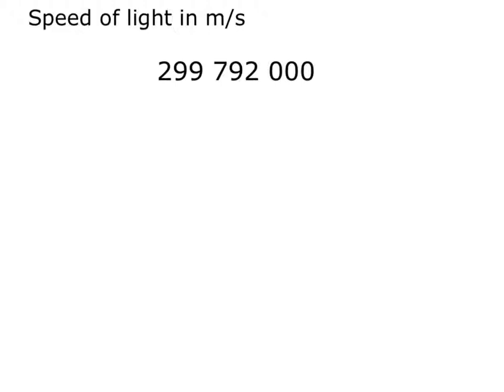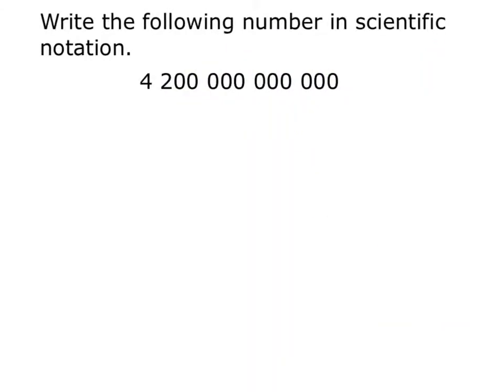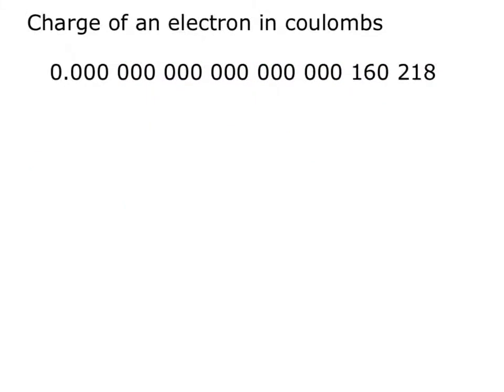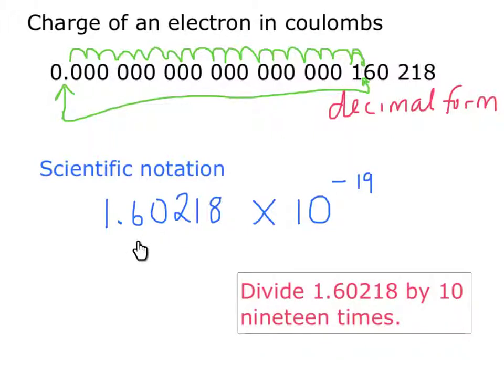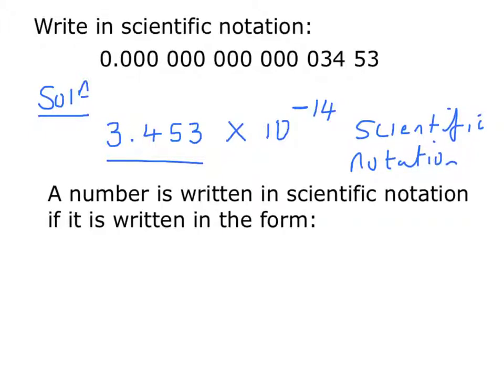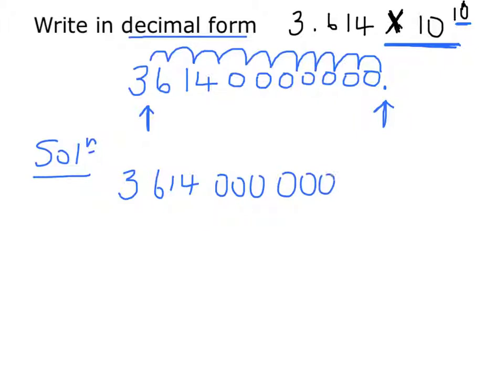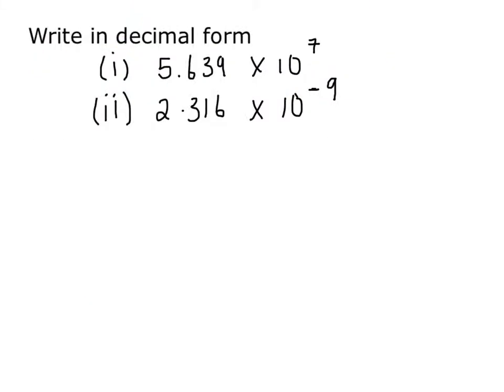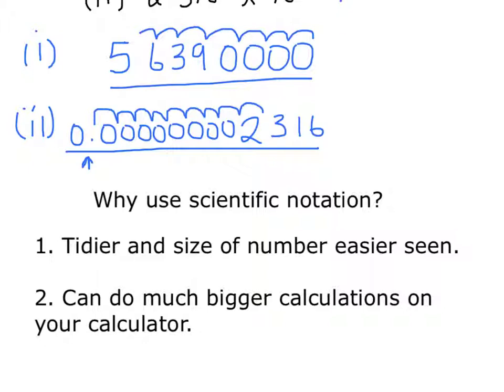Scientific Notation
This video gives you an understanding of expressing numbers in scientific notation.